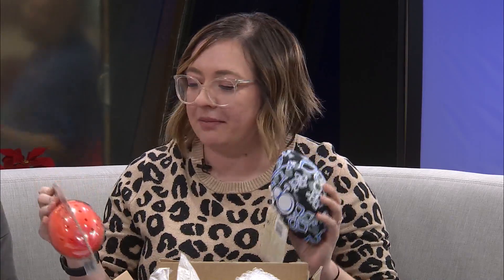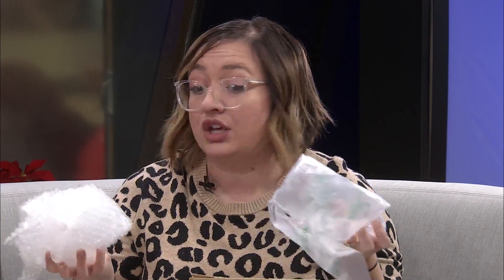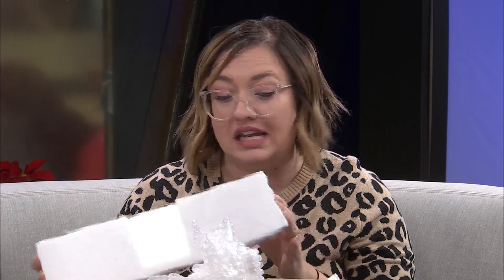Ozarks Tonight: Decreasing waste during the Holidays